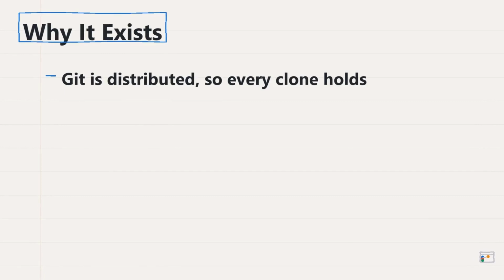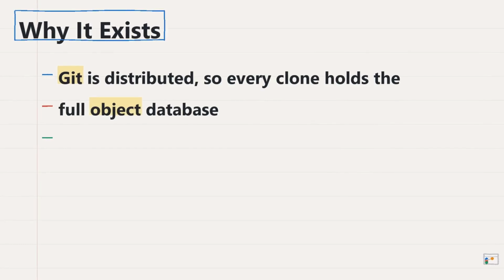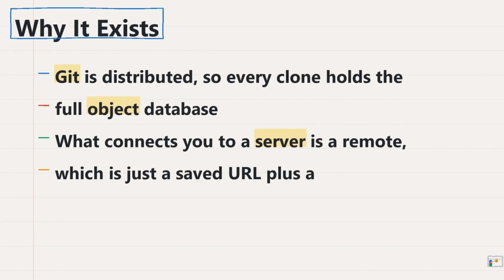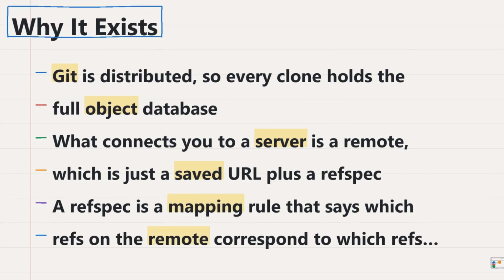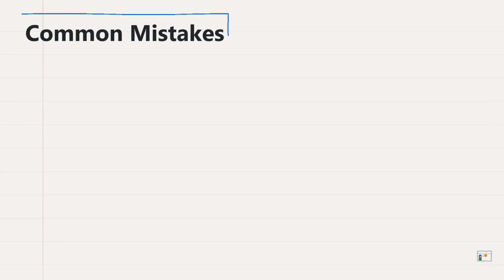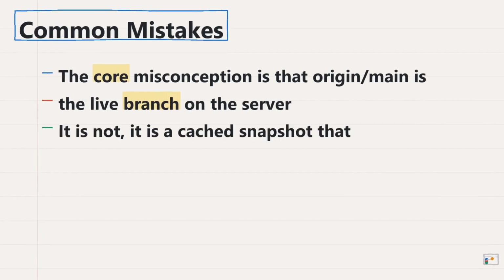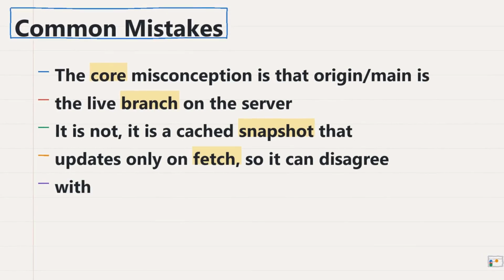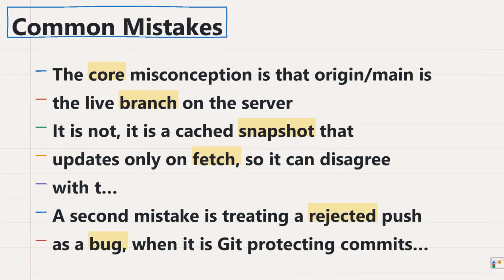How Does Git and GitHub Work?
Git And GitHub explained simply, with clear diagrams and a real-world example.

In this video you'll learn:
• Understand how Git remotes work and why they're essential
• Learn what refs are and how they track branches
• Master refspecs to control how changes sync between local and remote

Chapters:
0:00 The story
0:43 The problem
0:54 Why it matters
1:18 How it actually works
2:32 A real example
2:56 Common Mistakes
3:21 The takeaway
3:42 What to do next